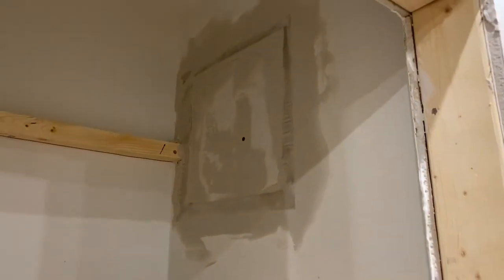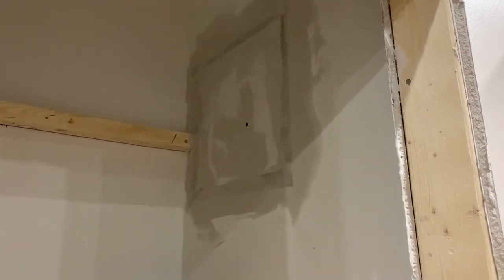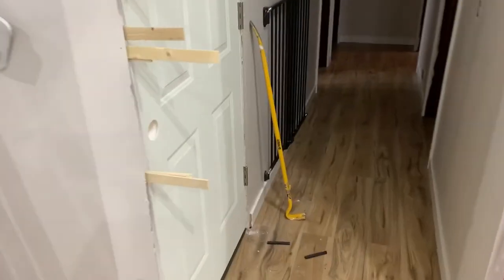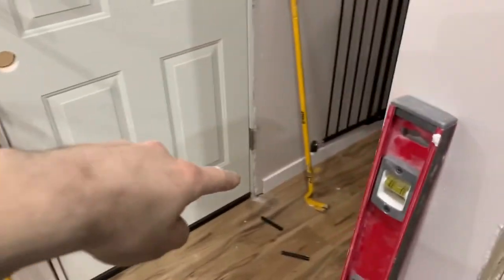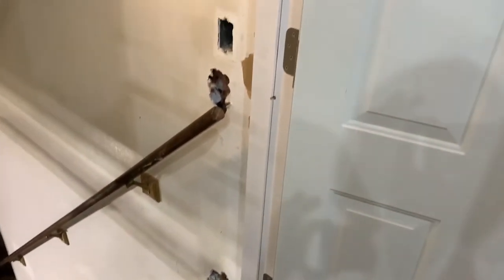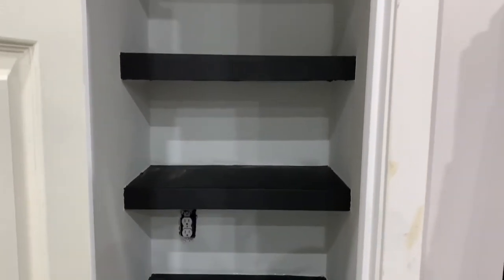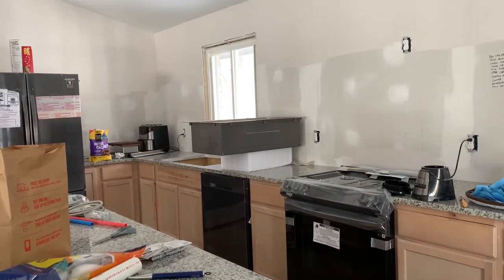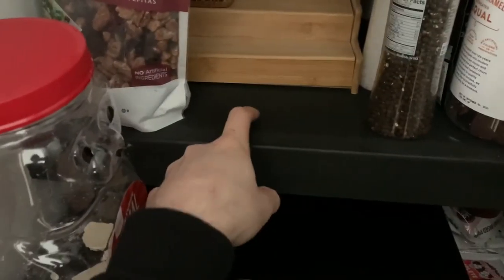Make Your Kitchen Better By Building This! - Live In Renovation Part 13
In this video, I build the kitchen pantry then Install a couple doors! Hopefully this gives you a good idea of what this process is like. Taking this project on is no small task!